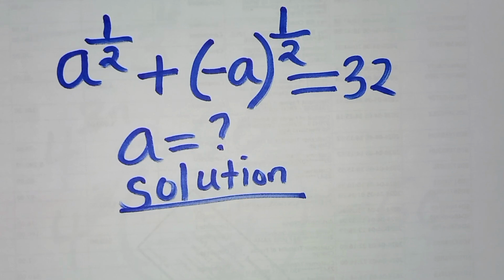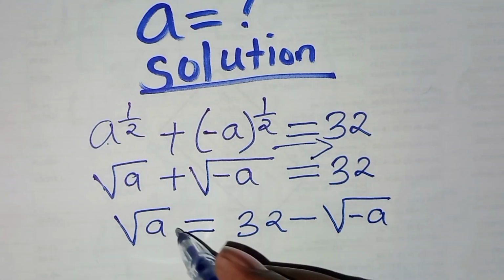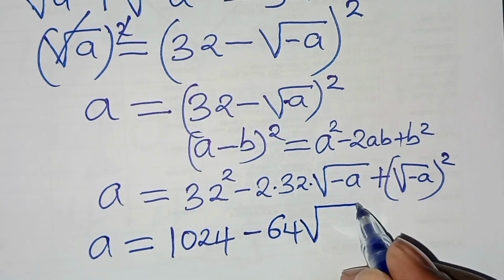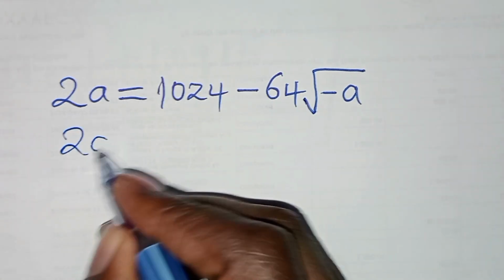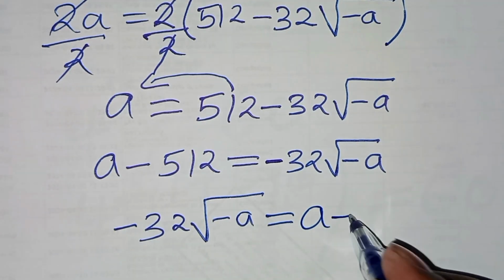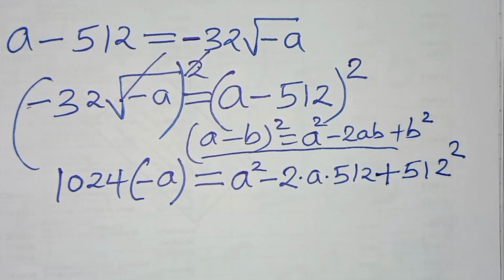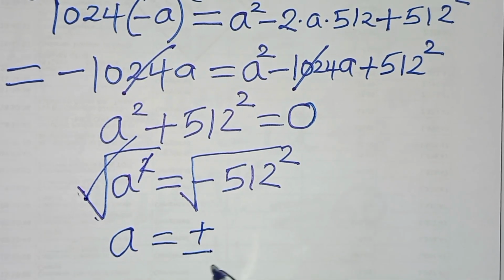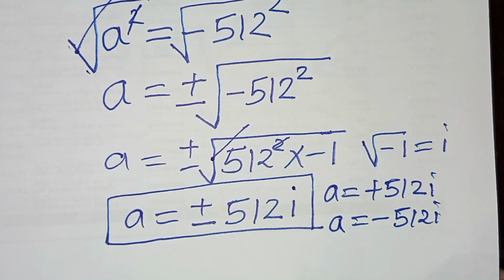United States| Can you solve this?| Math Olympiad